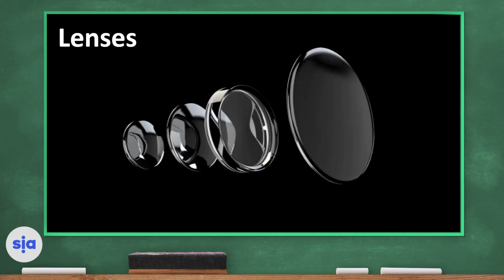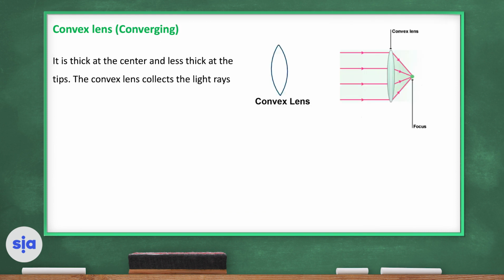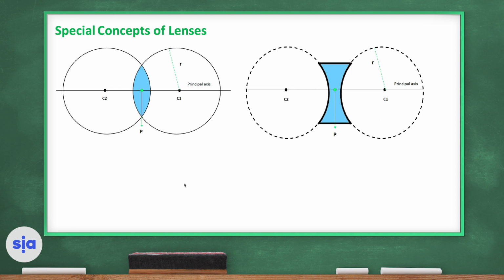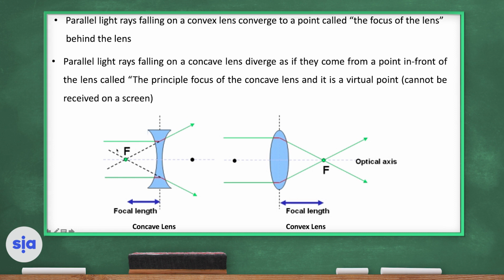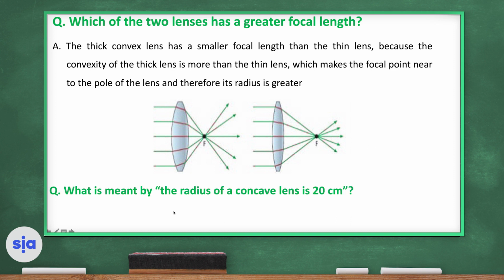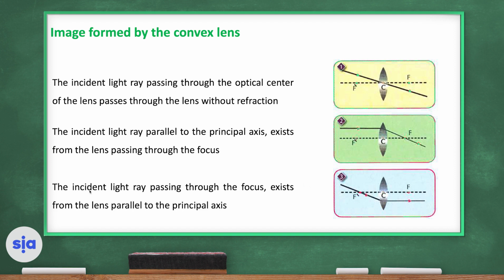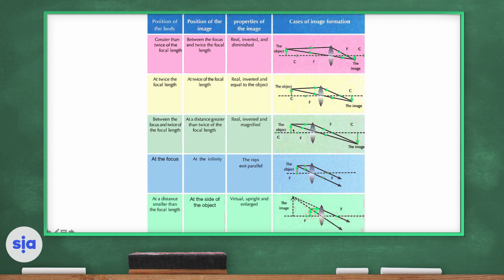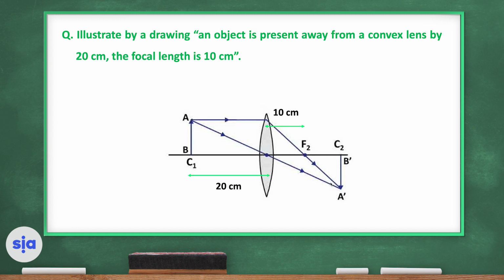Grade 9 - Science - Light energy Lenses p 1